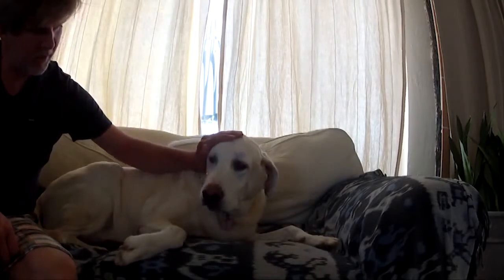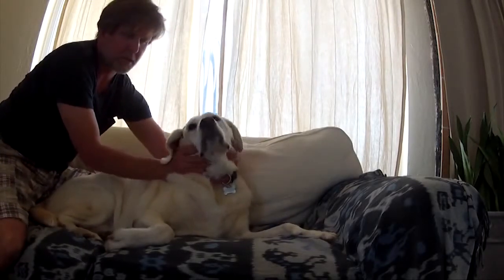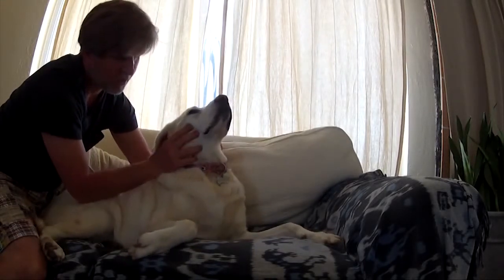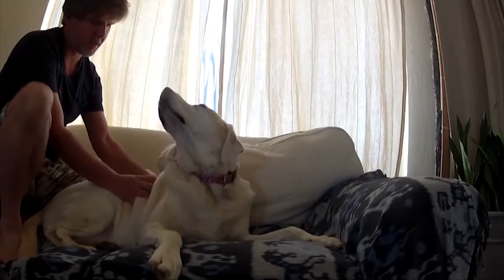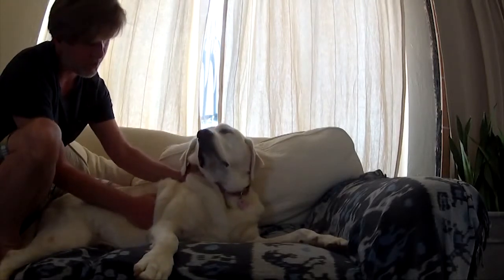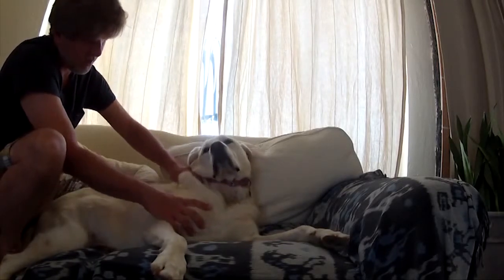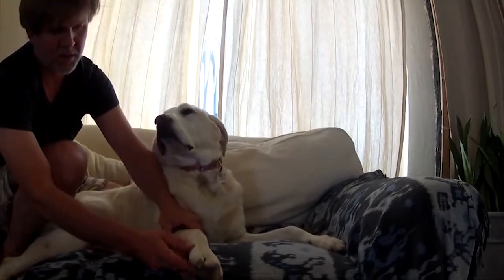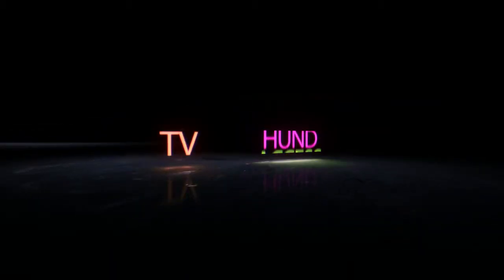Removing the thorn